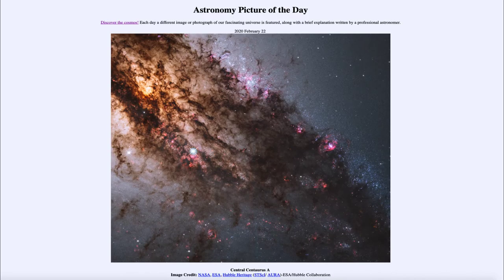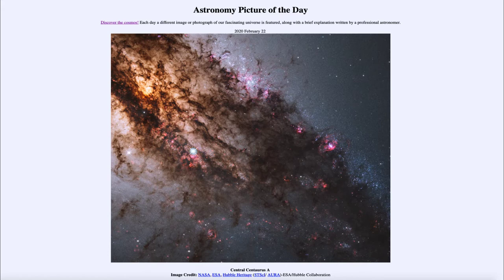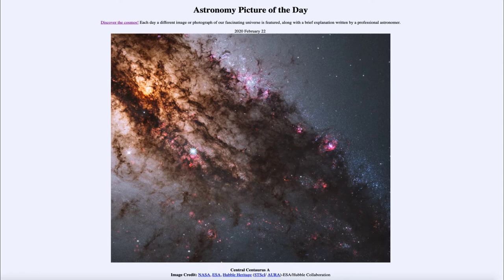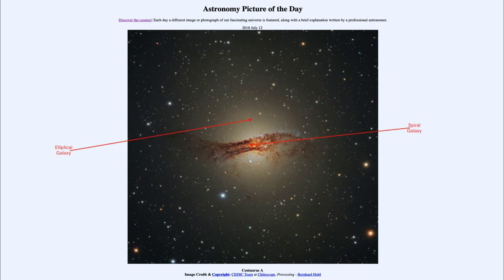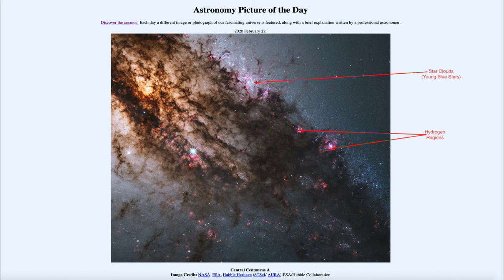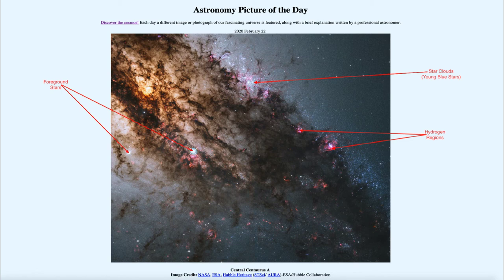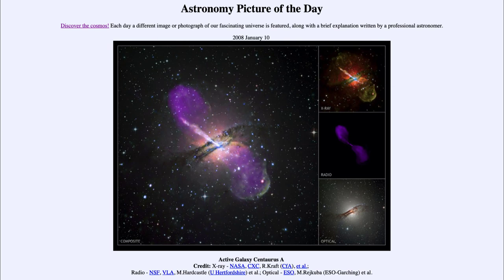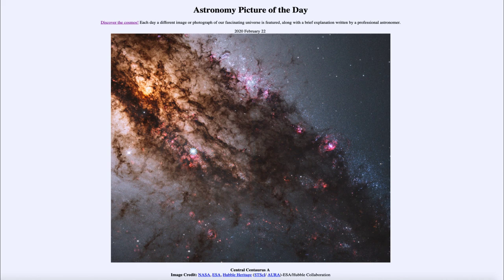2020 February 22 - Central Centaurus A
In today's image, we see the central portions of the active galaxy known as Centaurus A. This appears to be two galaxies - a spiral and an elliptical - colliding together. An active galaxy differs from a normal galaxy in that it emits more energy and different types of energy. The active galaxy is believed to be powered by a supermassive black hole (a billion times the mass of our Sun!) at its center.